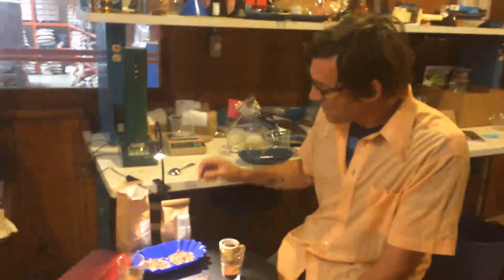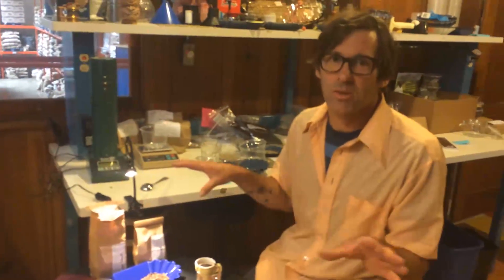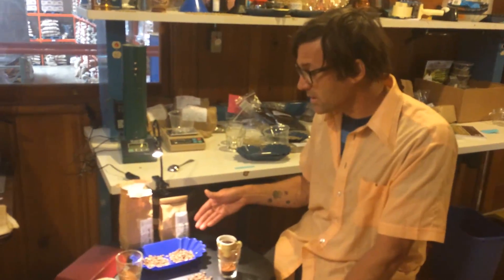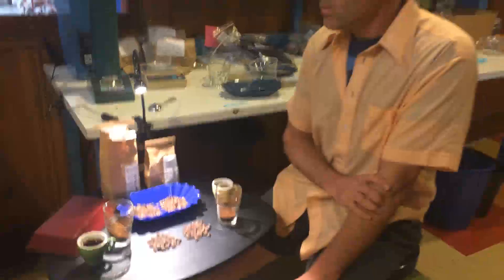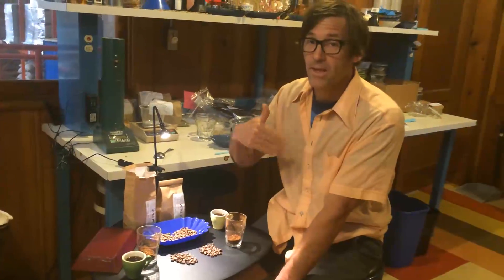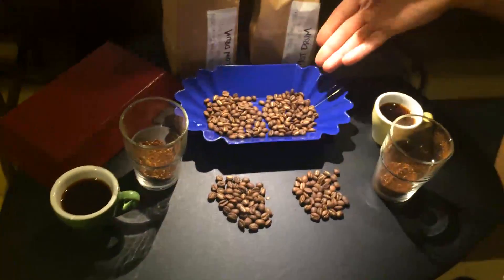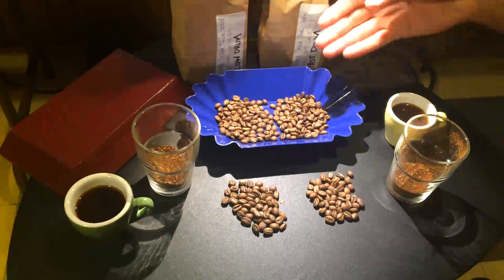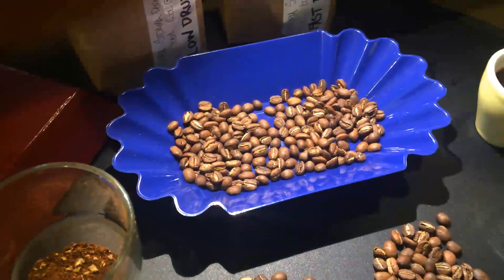Behmor Plus Drum Speed Comparison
Pressing the "D" button on your Behmor toggles between two different drum speeds. We wanted to see how the different speeds actually affected our coffee. We roasted one coffee at separate speeds and compared their appearance as well as their taste.